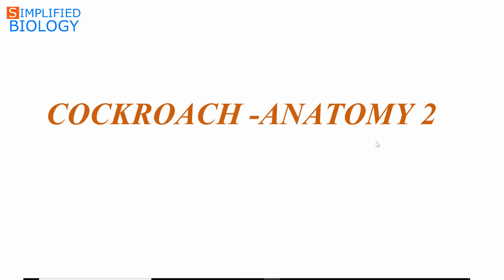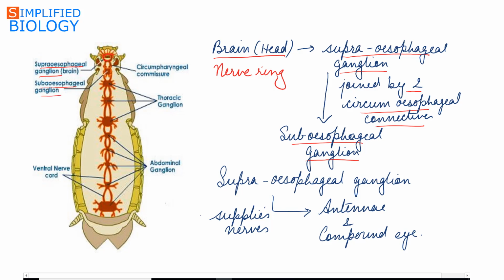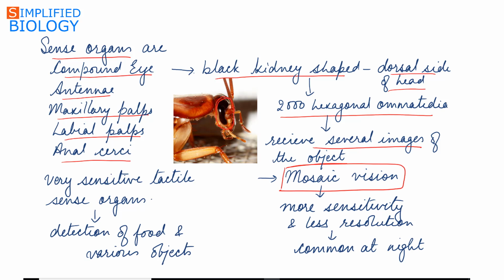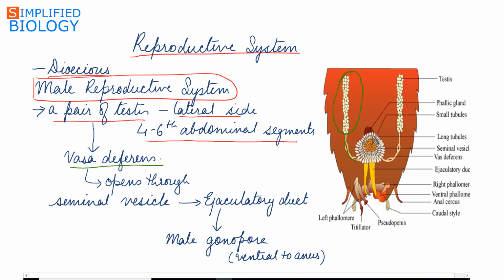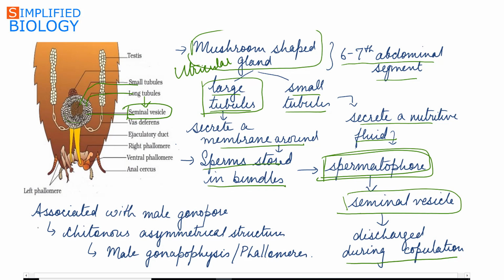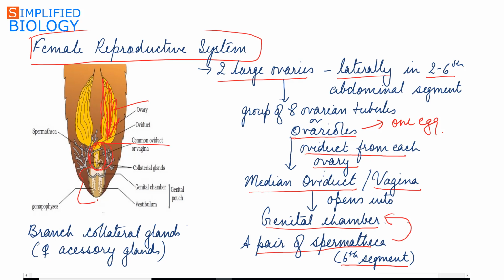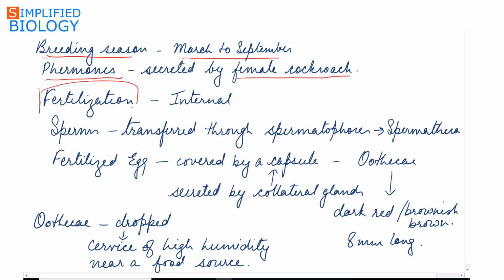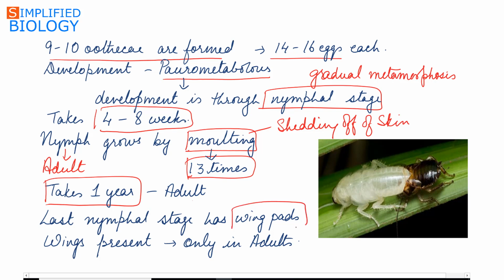COCKROACH ANATOMY 2 for NEET, AIIMS, AIPMT, JIPMER, PREMED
COCKROACH ANATOMY 2 for NEET, AIIMS, AIPMT, JIPMER, PREMED| Simplified Biology